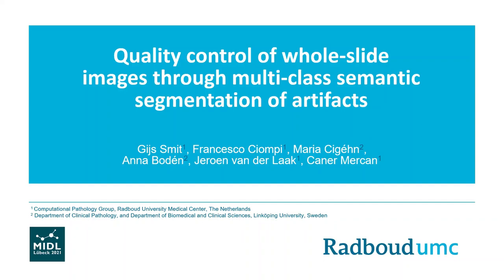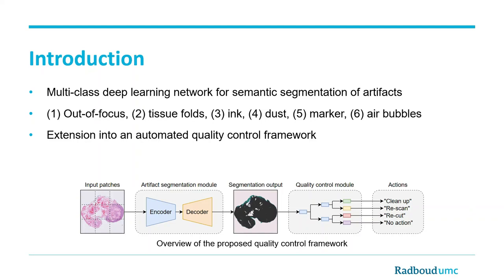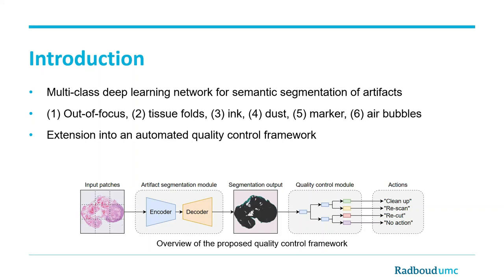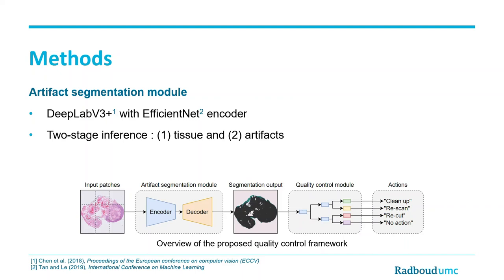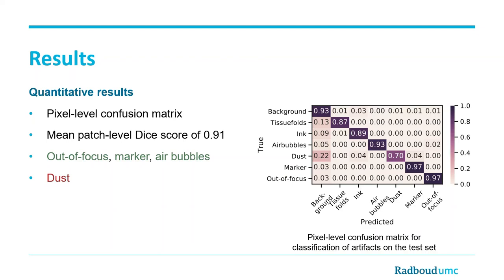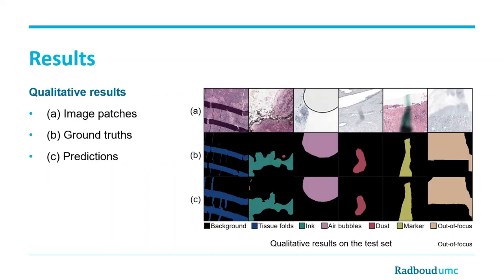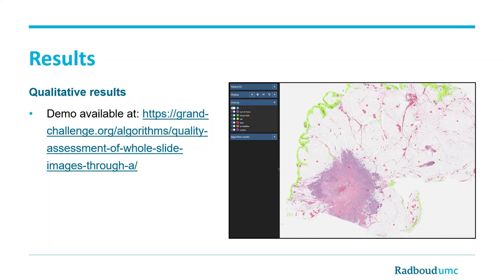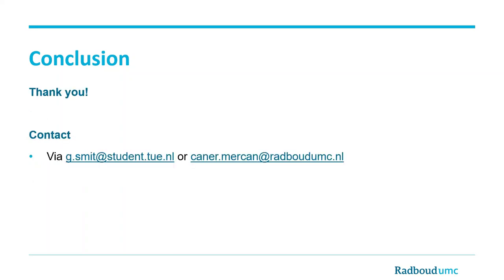MIDL 2021, B8, Smit et. al., Short Oral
B8 - Quality control of whole-slide images through multi-class semantic segmentation of artifacts

Gijs Smit, Francesco Ciompi, Maria Cigéhn, Anna Bodén, Jeroen van der Laak, Caner Mercan

Abstract: Quality control is an integral part in the digitization process of whole-slide histopathology images due to artifacts that arise during various stages of slide preparation. Manual control and supervision of these gigapixel images are labor-intensive.  Therefore, we report the first multi-class deep learning model trained on whole-slide images covering multiple tissue and stain types for semantic segmentation of artifacts.  Our approach reaches a Dice score of 0.91, on average, across six artifact types, and outperforms the competition on external test set. Finally, we extend the artifact segmentation network to a multi-decision quality control system that can be deployed in routine clinical practice.